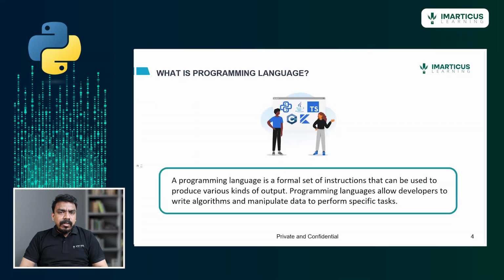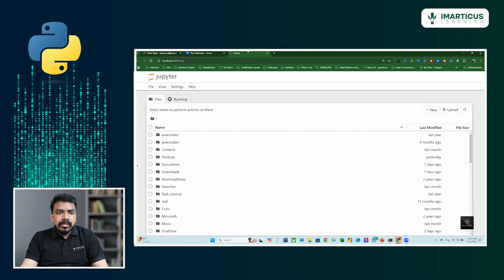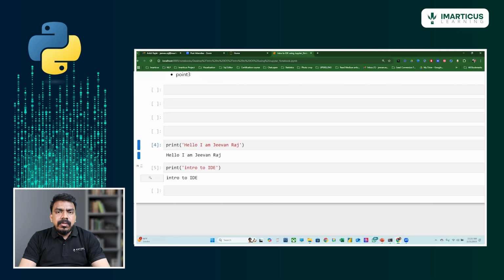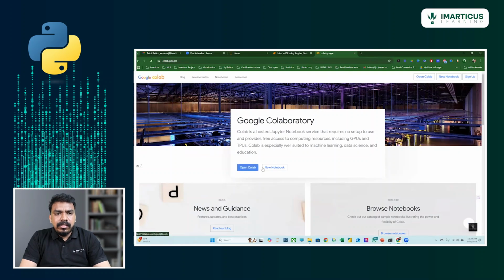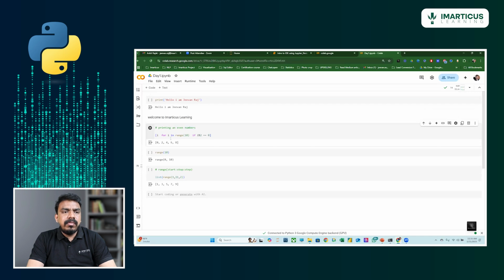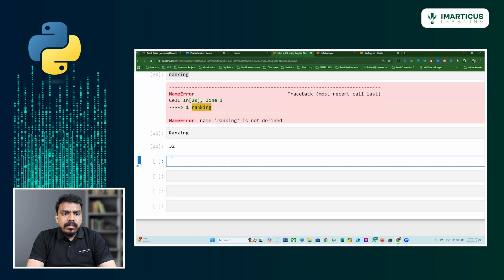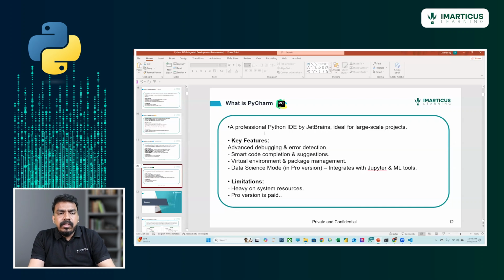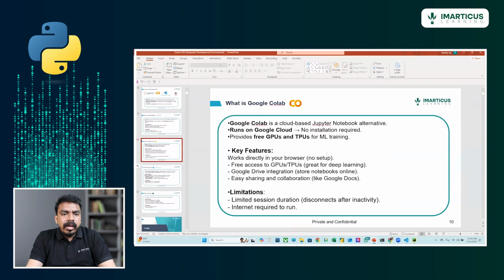PYTHON for Beginners: Learn Python Programming from Scratch (Step-by-Step) | Module 01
Want to kickstart your coding journey? Python is one of the most powerful and beginner-friendly programming languages in the world. In this video, we'll introduce you to Python programming, covering its key concepts, syntax, and real-world applications to help you get started with coding effortlessly.

Timestamp ⏱️

00:00 - Intro
01:53 - What is Programming Language?
03:02 - Introduction to IDE'S
05:17 - Why do you need an IDE for Data science?
06:02 - How to choose the right IDE?
07:02 - What is a Jupyter Notebook?
20:40 - What is Google Colab?
38:04 - What is VS Code?
43:29 - What is PyCharm?

📌 What You'll Learn:

1️⃣ Introduction to Python Programming

📌 What is Python? – Discover why Python is the go-to language for beginners and professionals.

📌 Why Learn Python? – Understand Python's role in web development, data science, AI, automation, and more.

2️⃣ Understanding Python Basics

📌 Python Syntax & Structure – Learn the fundamentals of writing Python code.

📌 Variables & Data Types – Numbers, strings, lists, dictionaries, and more.

📌 Operators & Expressions – Learn how Python performs calculations and logic.

📌 Control Flow Statements – Master if-else statements, loops (for & while), and functions.

3️⃣ Hands-On Python Applications & Real-World Use Cases

📌 Python for Data Analysis – Learn how Python is used in data science and analytics.

📌 Automating Tasks with Python – Simplify repetitive tasks with scripts.

📌 Building Simple Python Programs – Write your first Python script and explore mini-projects.

Master Python from Scratch & Kickstart Your Tech Journey

📖 Books to Read on Python Programming:

📚 Python Crash Course – Eric Matthes

📚 Learn Python the Hard Way – Zed A. Shaw

🎬 Movies & Documentaries to Watch:

🎥 The Imitation Game (2014) – A look at early computing & coding history.

🎥 AlphaGo (2017) – AI and machine learning powered by Python.

🎥 The Social Dilemma (2020) – Understanding the role of coding in digital platforms.

❇️ Key Highlights

12 Years Legacy | 1M+ Learners Impacted | #1 Education Provider in Finance | 8+ Years Legacy in Data Analytics | 85% Placement Record | 54% Average Salary Hike | 24 LPA Highest Salary

🏆 Awards & Accolades